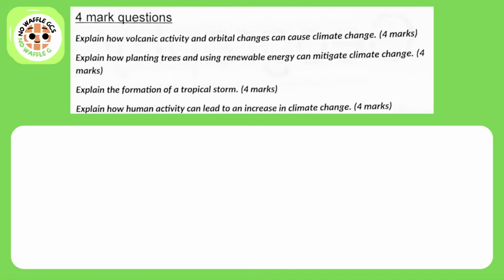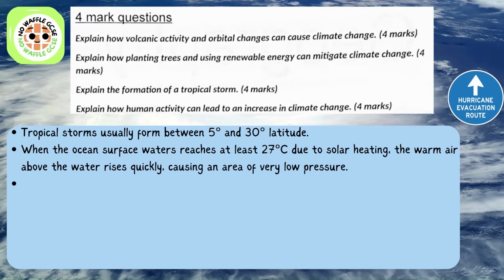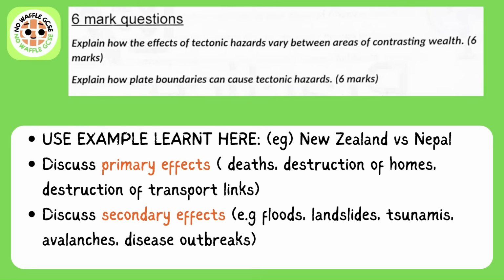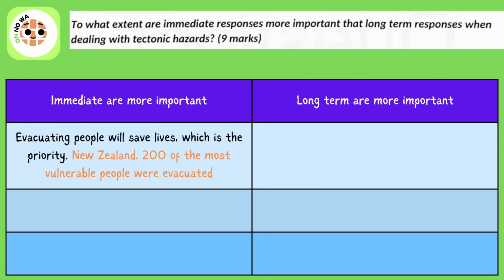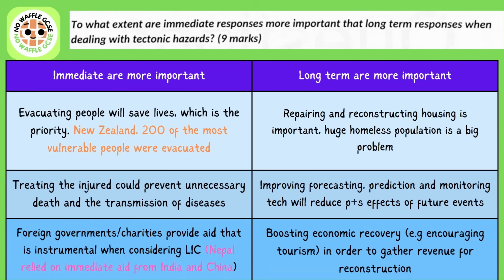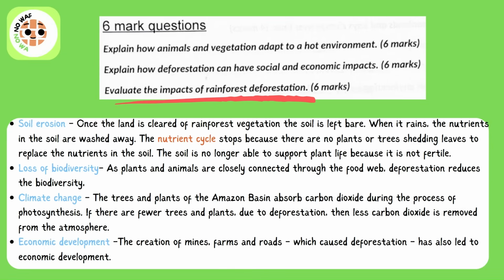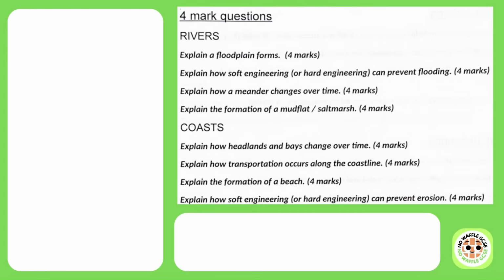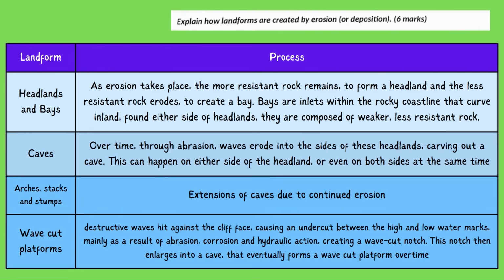Exam Questions: GCSE Geography Paper 1 - Any Board!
Last minute revision for your exams, I hope you enjoy this premier!
I go through a document that I made containing GCSE Geography Paper 1 Questions, working through them and revising your knowledge will well equip you for the exams :)
- sorry that I was unable to make it a live however if you have any questions just comment them down below :)